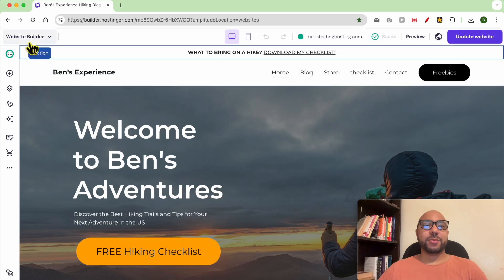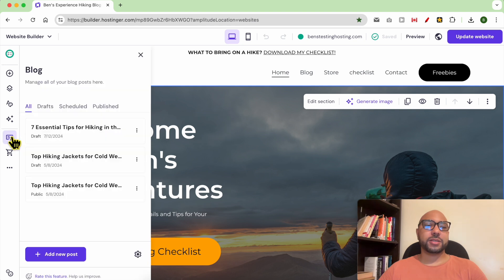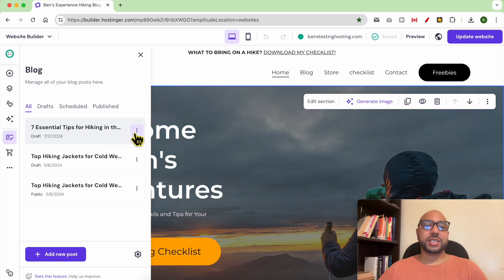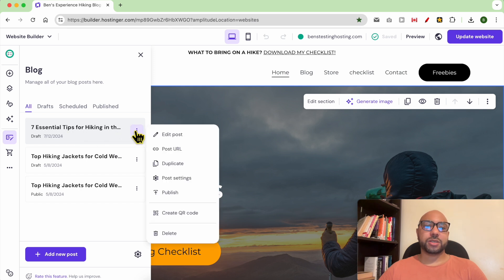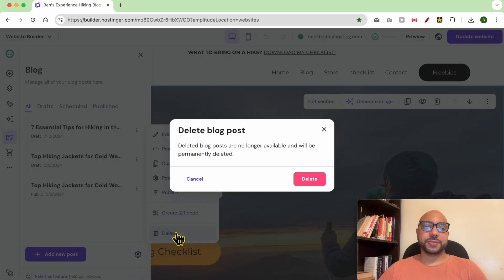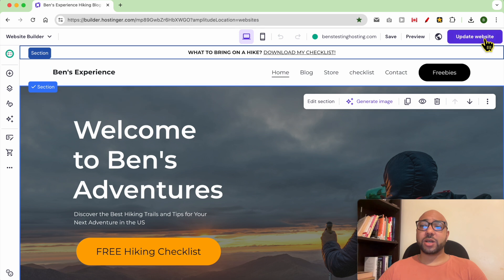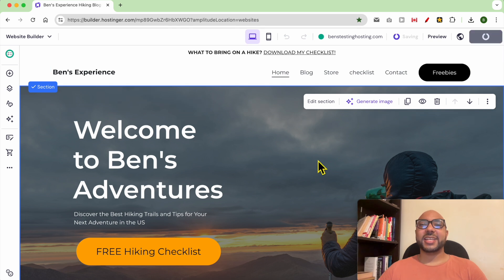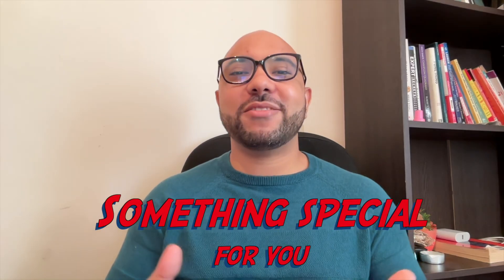How to Delete a Blog Post in Hostinger Website Builder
In this video, we cover how to delete a blog post in Hostinger Website Builder. If you’ve been wondering about the process for removing blog posts from your Hostinger website, you’re in the right place! How to delete a blog post in Hostinger Website Builder is straightforward once you know the steps. We guide you through the process step-by-step to ensure you can manage your content effectively.

To delete a blog post in Hostinger Website Builder, follow the simple instructions provided and keep your blog organized. How to delete a blog post in Hostinger Website Builder is made easy with our clear tutorial.